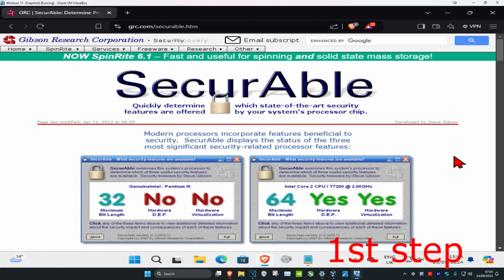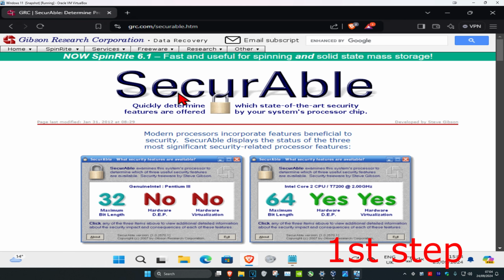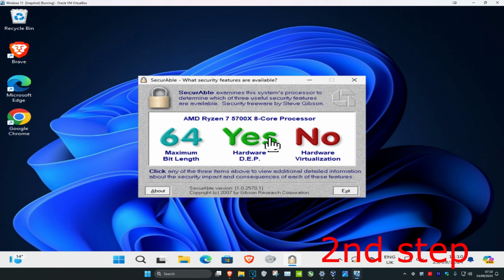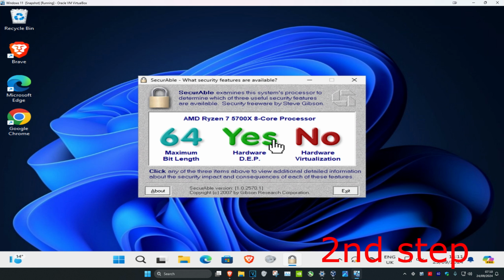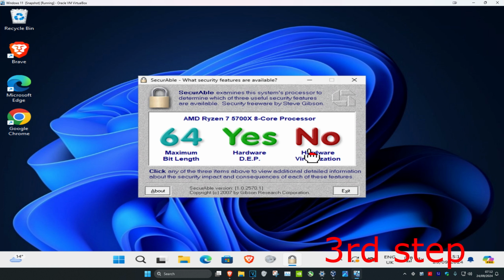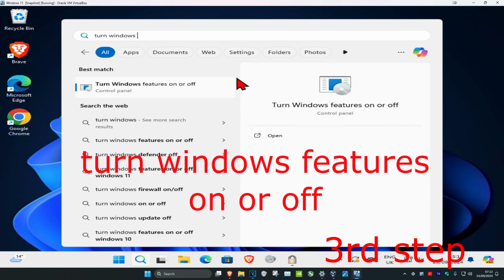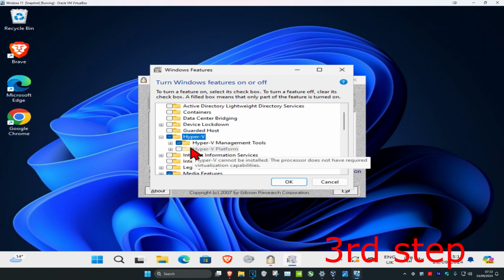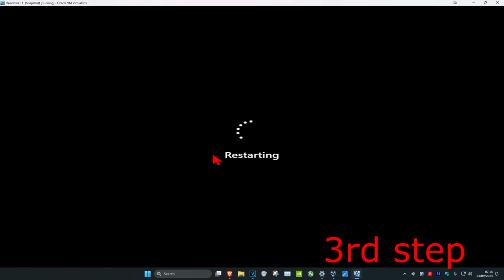How To Fix VT-x is Not Available (VERR_VMX_NO_VMX) in Windows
How To Fix VT-x is Not Available in Windows

How To Fix VT-x Is Not Available in Windows 11/10/8/7

This tutorial contains instructions to fix the following error in VirtuaBox: "Failed to open a session for the virtual machine VM MachineName. VT-x is not available (VERR_VMX_NO_VMX) with Result Code: E_FAIL (0x80004005), Component: ConsoleWrap, Interface: IConsole {872da645-4a9b-1727-bee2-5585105b9eed".

The VirtualBox Error "VT-x is not available", appears on a Windows 10 Pro based computer, with a Gigabyte Z370 HD3P motherboard and the Intel Core i7-8700 processor which supports the Intel® Virtualization Technology (VT-x). Except of the "VT-x is not available" error in VirtualBox, the SecurAble tool also states that the Hardware Virtualization is not available on the system.

Issues addressed in this tutorial:

vt-x is not available (verr_vmx_no_vmx). windows 11 virtualbox
vt-x is not available (verr_vmx_no_vmx)
vt-x is not available on your system
vt-x is not available (verr_vmx_no_vmx). windows 11 pro
vt-x is not available (verr_vmx_no_vmx). windows 7
vt-x is not available (verr_vmx_no_vmx). windows server 2012
vt-x is not available windows 10